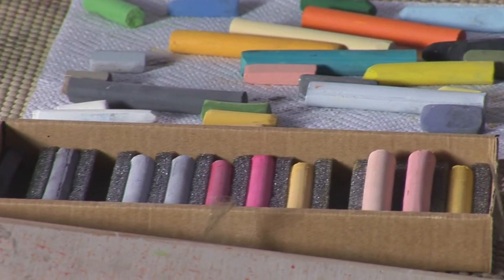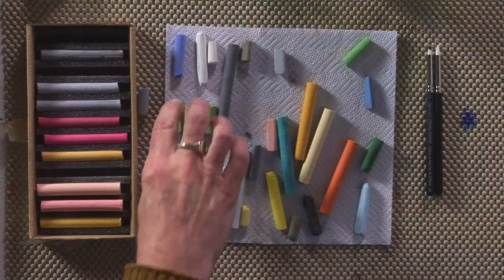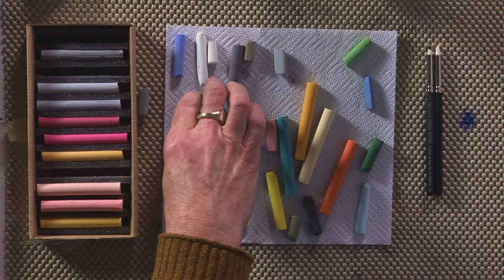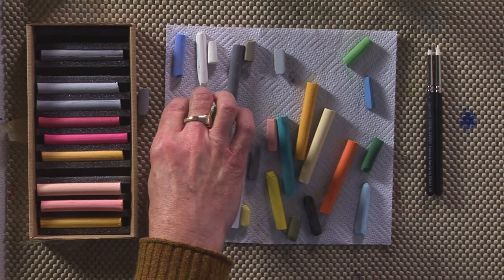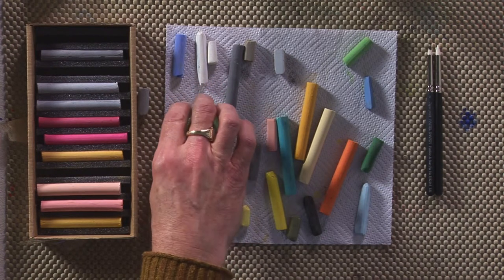SAA Soft Pastels - Raw Sienna 3